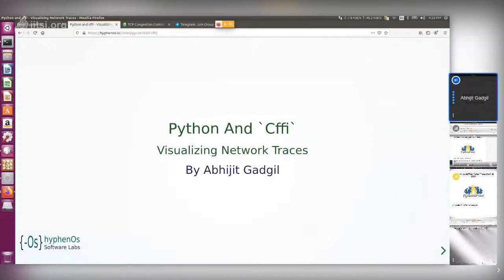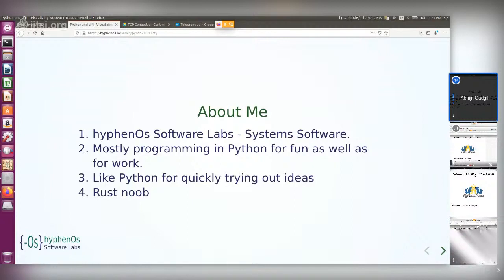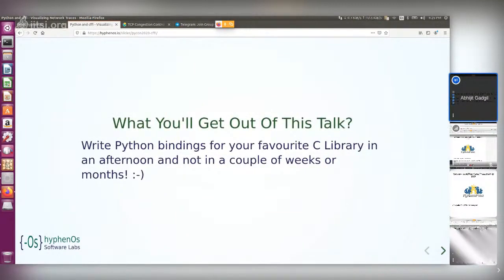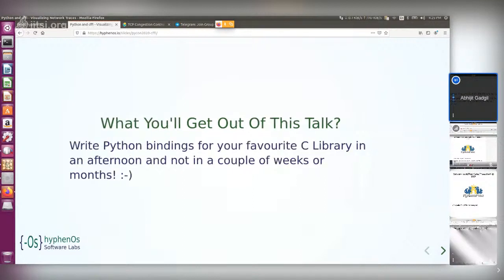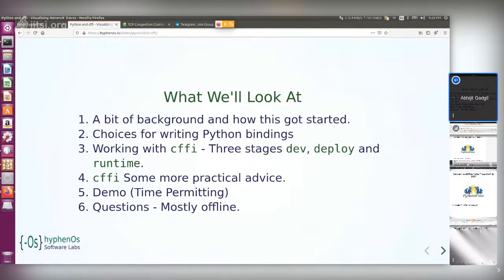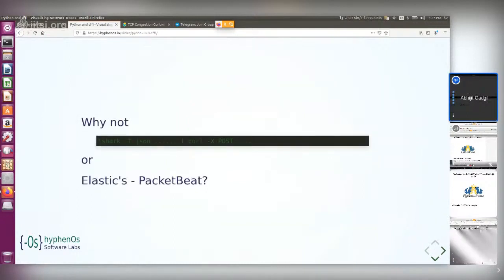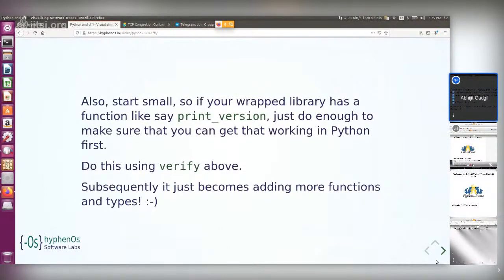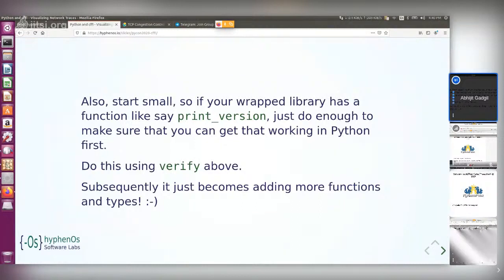cffi FTW - Bringing Wireshark's Dissectors to Python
* **Speaker**: Abhijit Gadgil
  * **Description**: Abhijit covers different solutions which are
    available to create Python bindings for libraries in C. He then
    talks about the specific solution for which he used cffi. He
    concludes with a demo of the Python library he created (Wishpy).